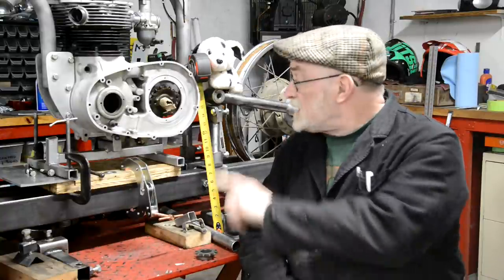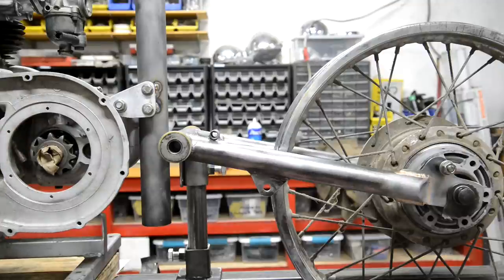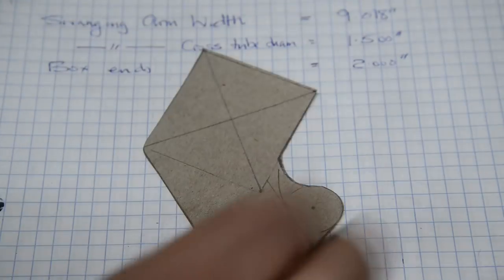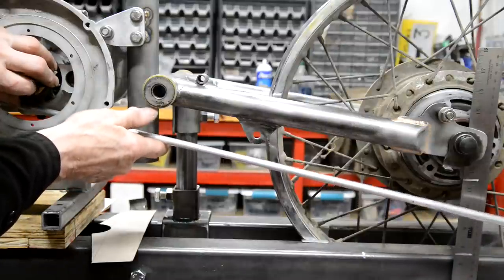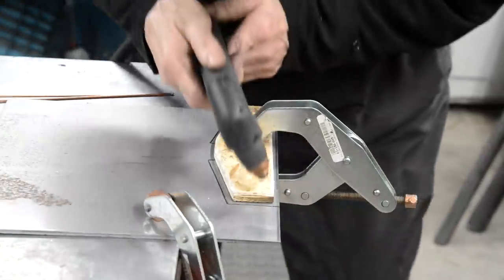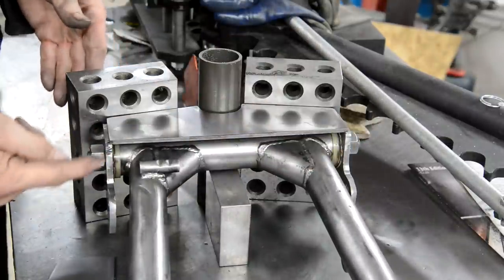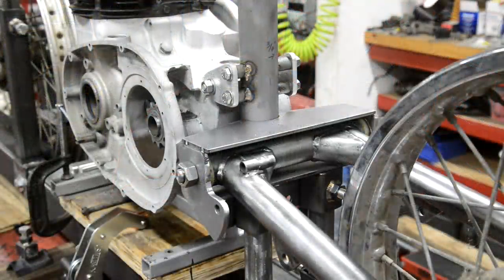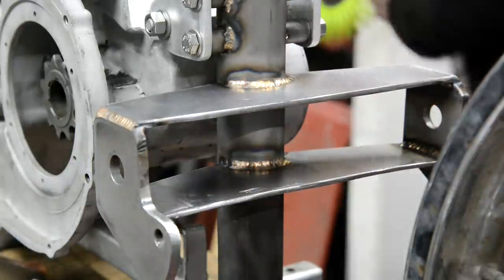Triumph 500 Otter - Part Eight